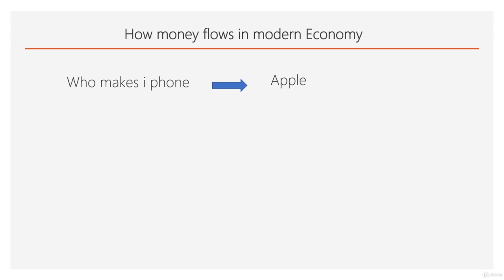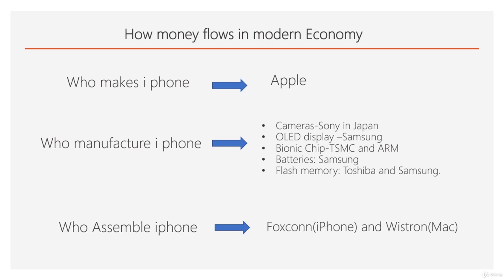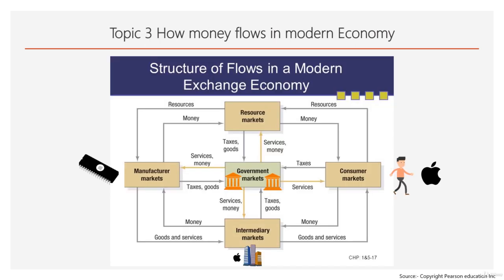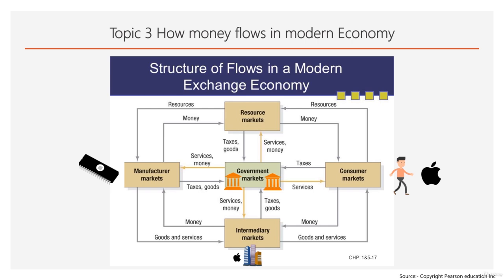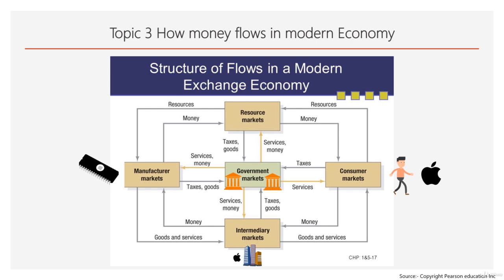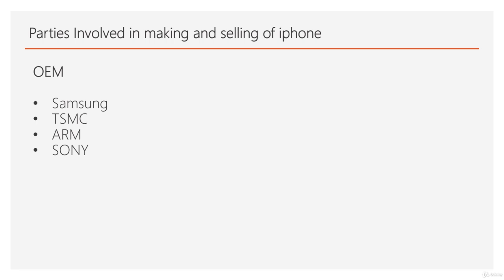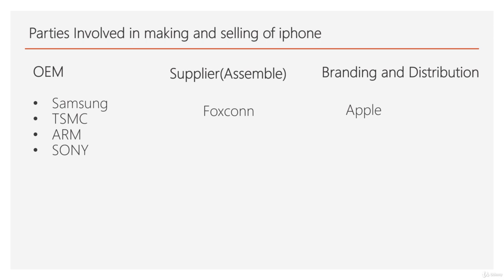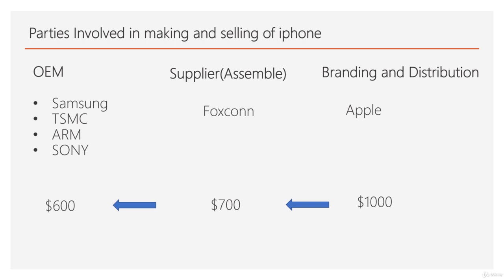The Secret System Behind Wealth How Money Flows in the Modern Economy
How money flows in the modern economy is something everyone should understand, yet very few people are taught clearly. In this video, I break down the entire system in a simple, easy-to-follow way so anyone can understand where money comes from, how it moves, and who controls it.

You’ll learn how governments, central banks, businesses, and consumers interact to keep the economy running. I explain salaries, spending, taxes, loans, investments, inflation, and debt using real-world examples. This video will help you see why some people and companies grow wealth faster while others struggle.

Whether you are a student, entrepreneur, freelancer, or just curious about money, this explanation will change how you look at income, savings, and financial freedom. Watch till the end to truly understand how the modern economic system works behind the scenes.